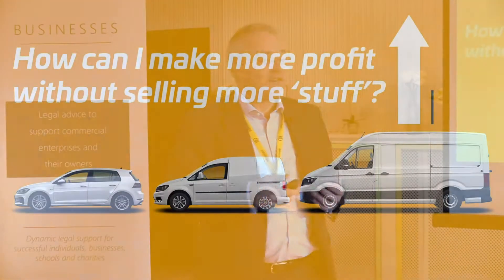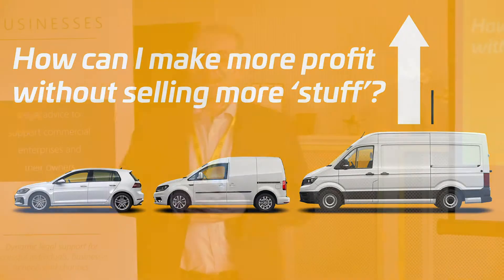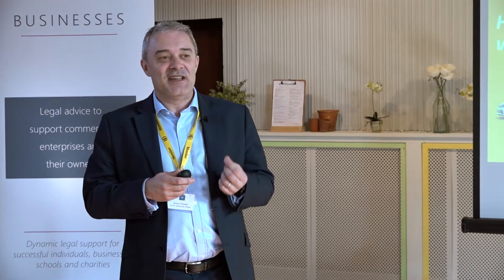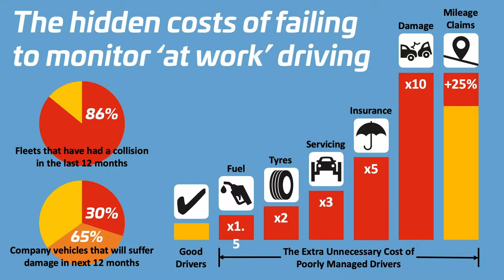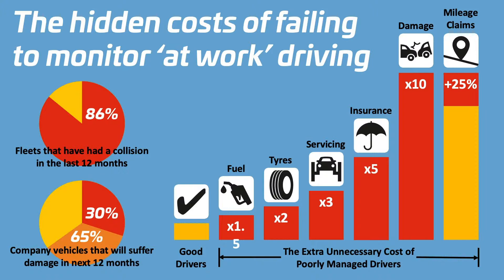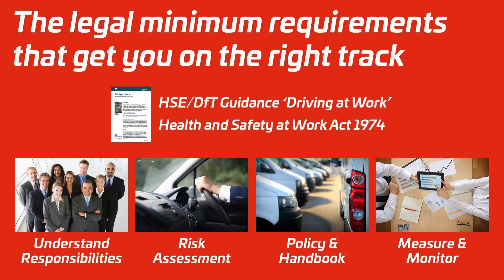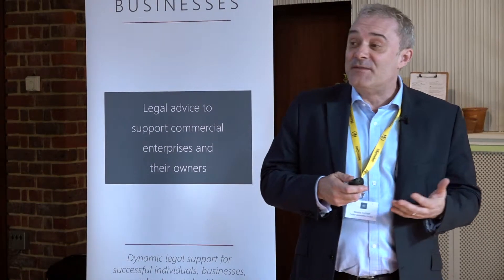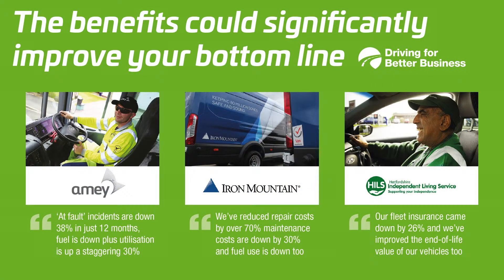IoD Surrey 859 4x4 March 2019